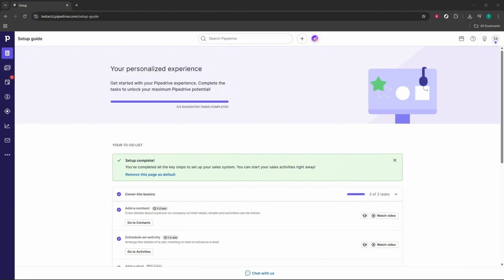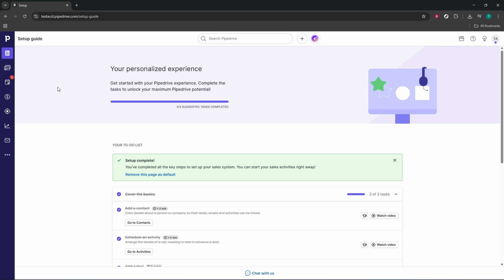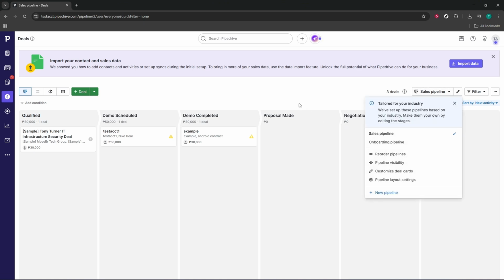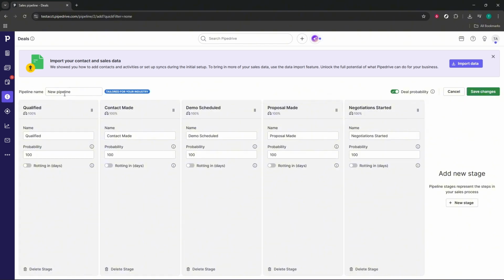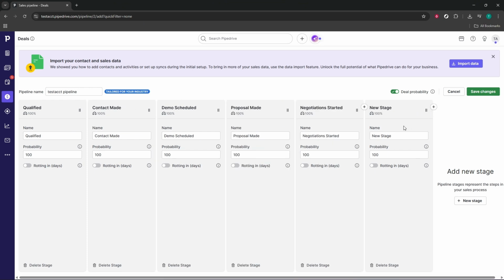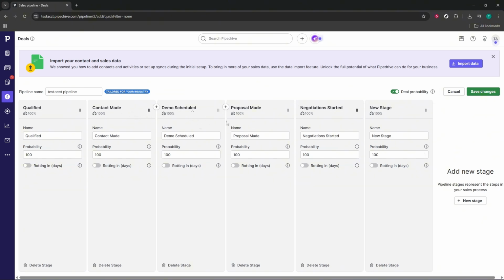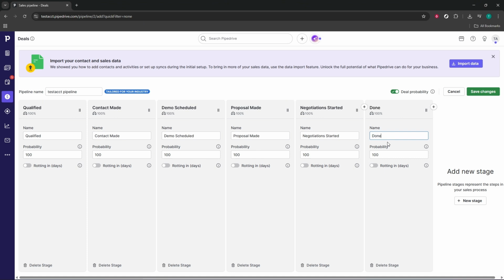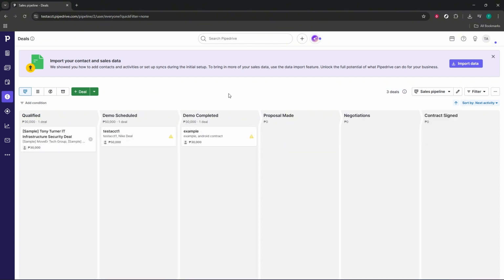How To Create A New Pipeline In Pipedrive [2026 Full Guide]